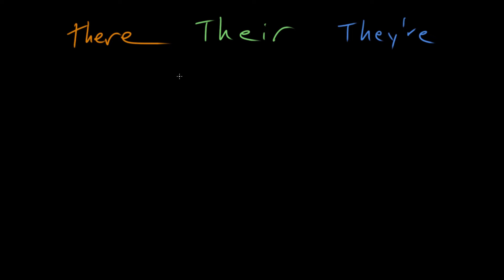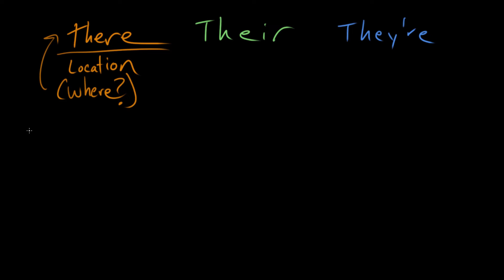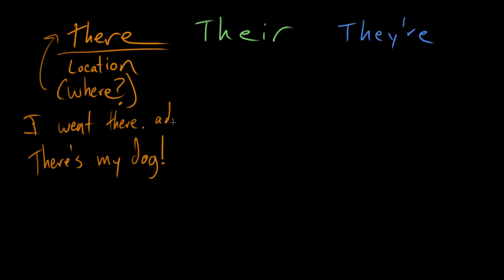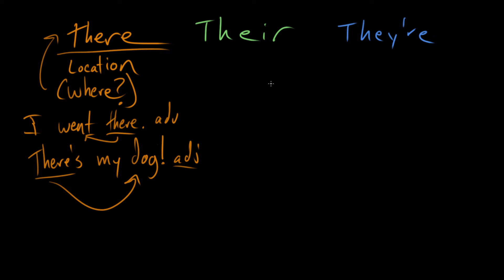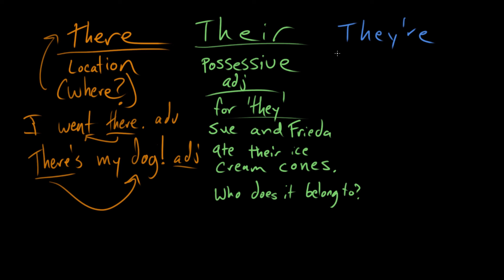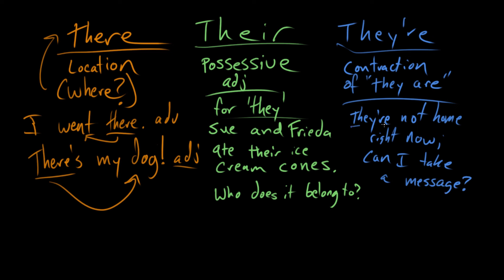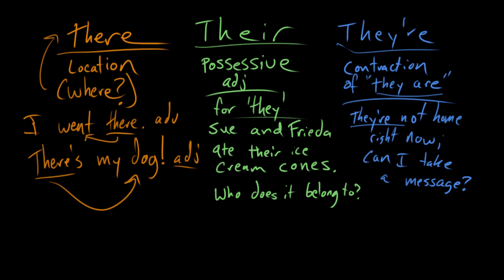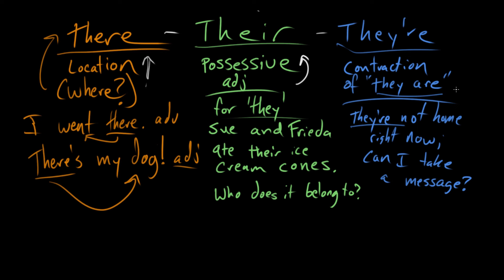There, their, and they're | Frequently confused words | Usage | Grammar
Courses on Khan Academy are always 100% free. Start practicing—and saving your progress—now

This is one of the most frequently-confused trios in the English language. Follow along, and learn to suss out the differences between these three words.